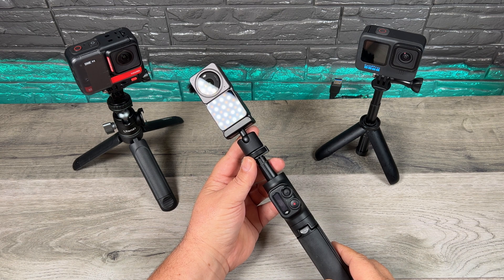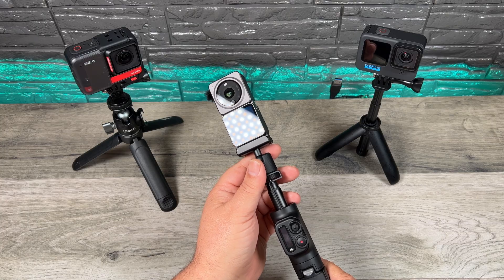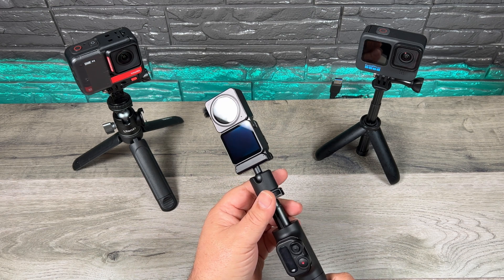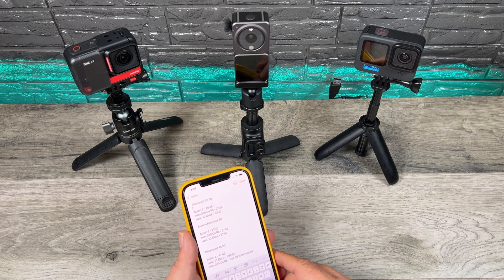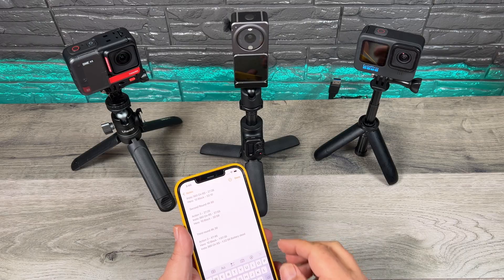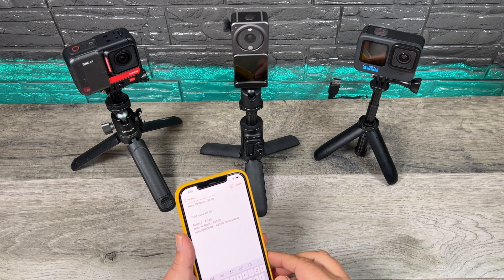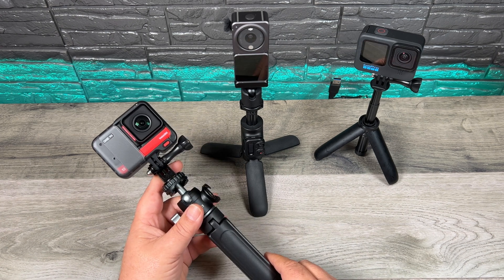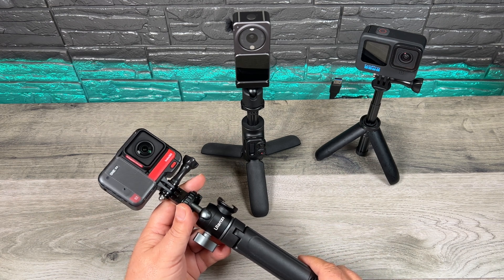Overheating Comparison | GoPro Hero 10 vs. Insta360 One RS vs. DJI Action 2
Just a simple overheating comparison of some of today's most popular action cameras. We are comparing the new Insta360 One RS versus the DJI Action 2 versus the GoPro Hero 10. In this comparison, we are testing overheating at 4k 60FPS and again at 4K 30FPS. The results are quite interesting in which camera overheats last in both framerates.

DJI Action 2 (USA)
DJI Action 2 (CAN)

GoPro Hero 10 (USA)
GoPro Hero 10 (CAN)